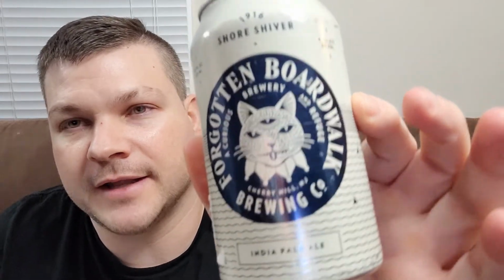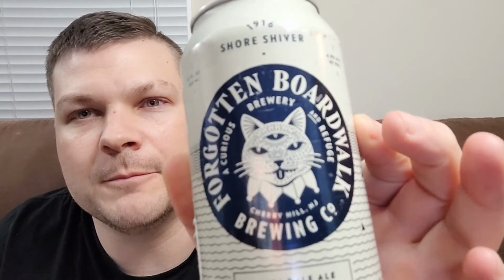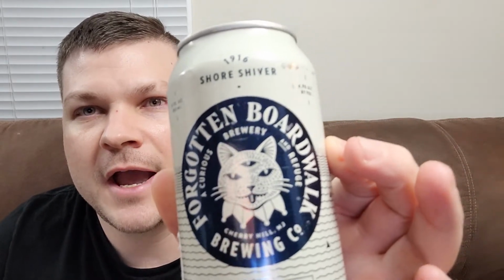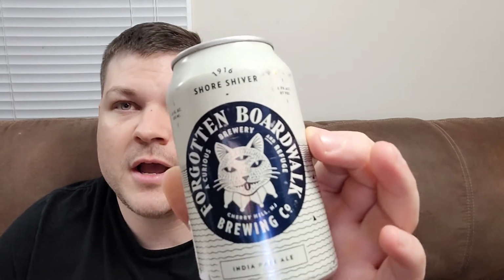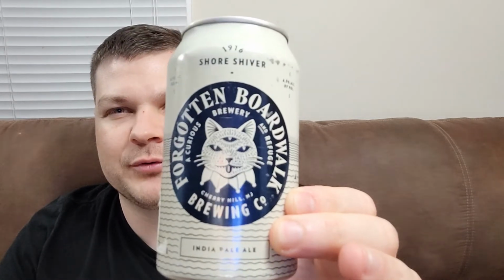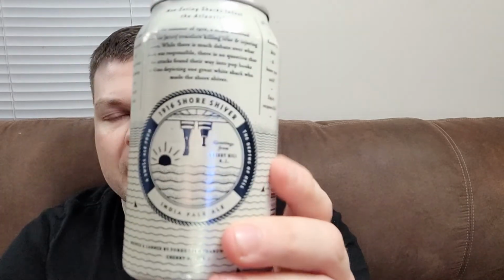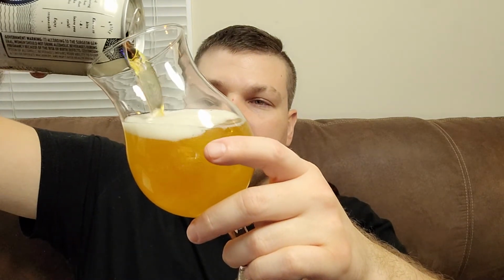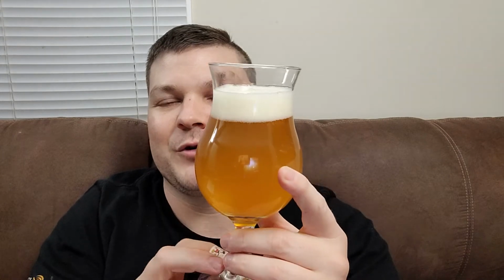beer review 1916 shore shiver by forgotten boardwalk brewing company India pale ale